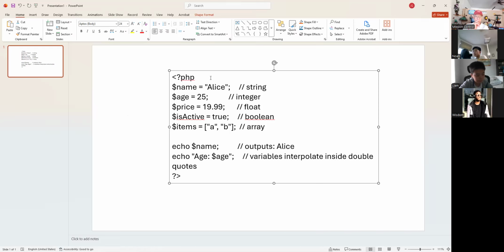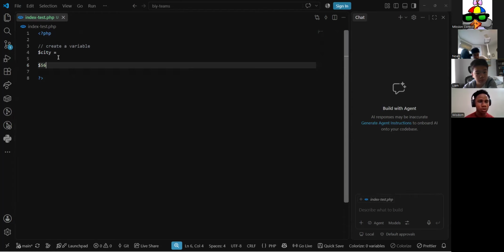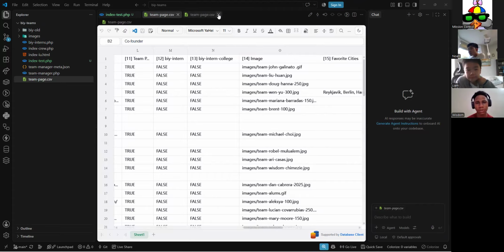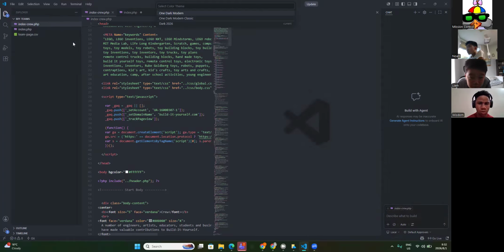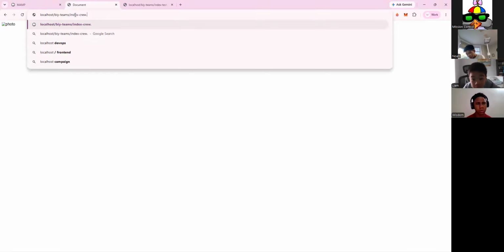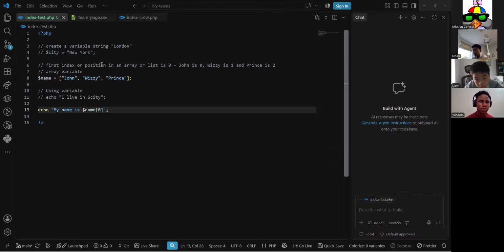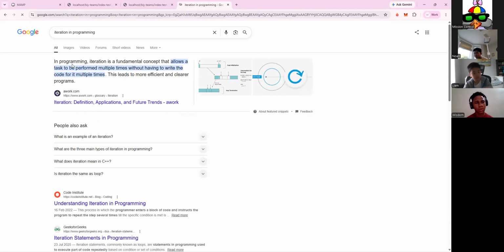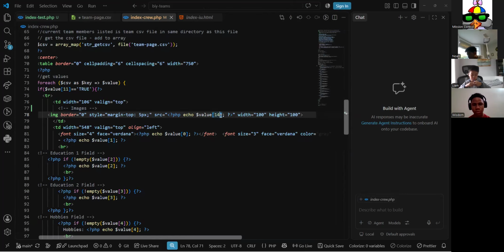Team Page Wkshp 260801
Recording for Isaiah, Noah, and Liam